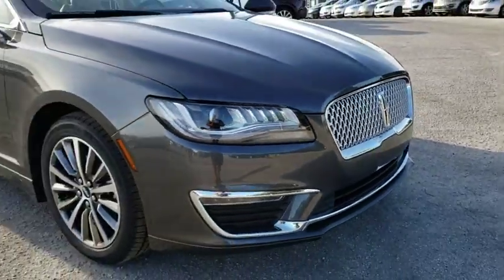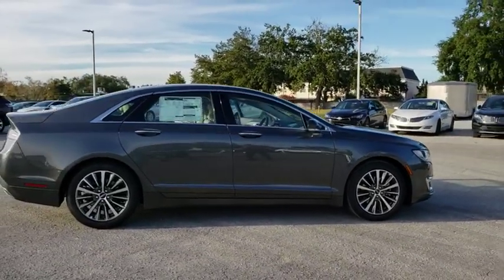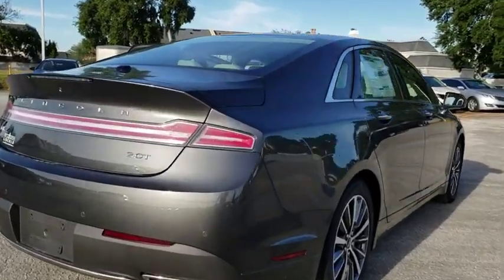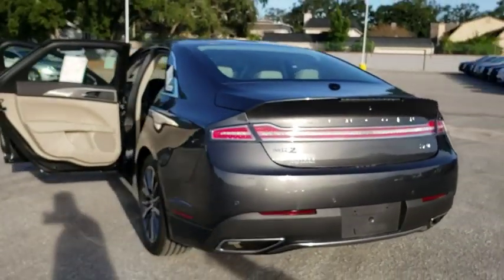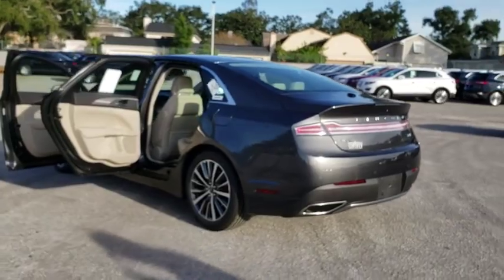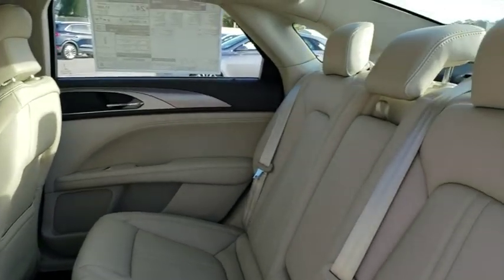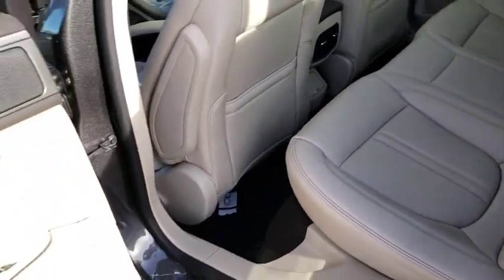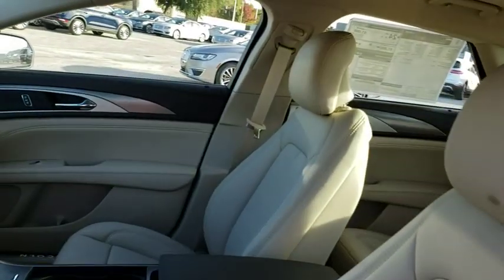2019 Lincoln MKZ Winter Park, Longwood, Kissimmee, Windermere, Orlando, FL 190272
Magnetic Gray Metallic New 2019 Lincoln MKZ available in Orlando, Florida at Central Florida Lincoln. Servicing the Winter Park, Longwood, Kissimmee, Windermere, FL area.